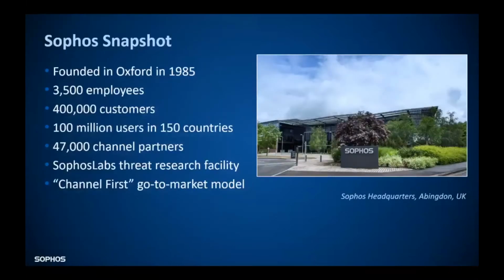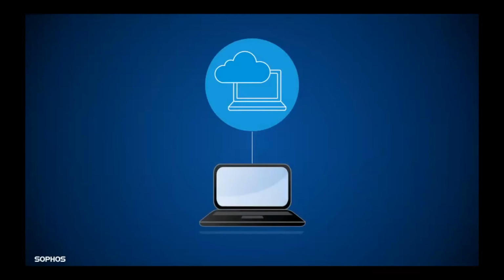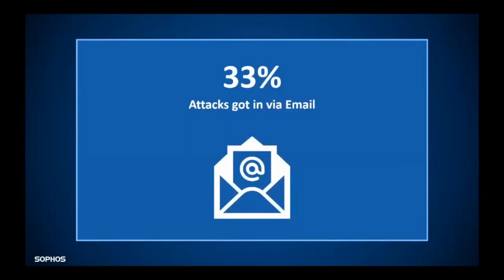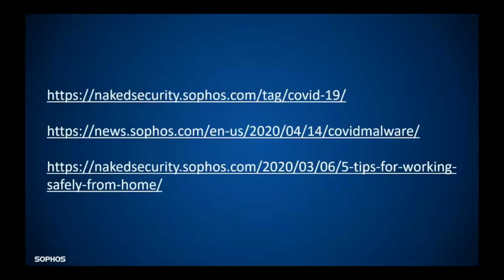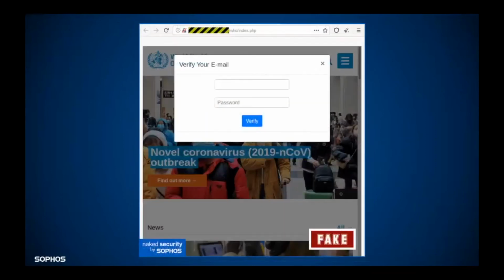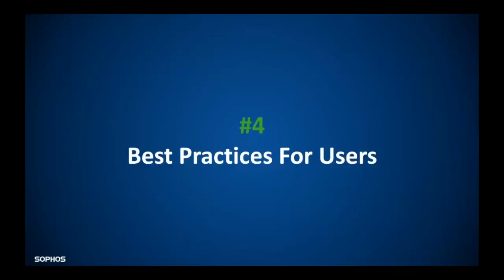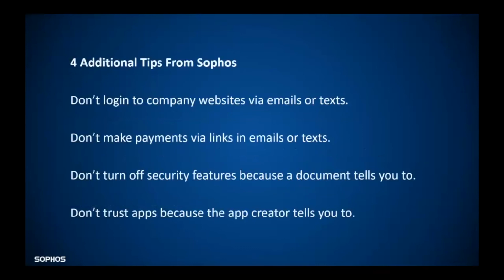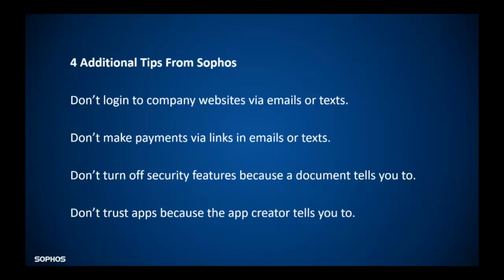Enable Safe and Secure Remote Working - DataVox Webinar with Sophos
In this webinar, learn the 11 important tips to help your users, and your company, stay secure while protecting everyone’s physical health. Discover ways to encrypt your devices, filter the web, utilize cloud storage, and the danger of “Shadow IT” solutions.